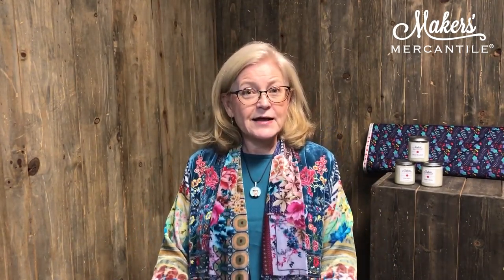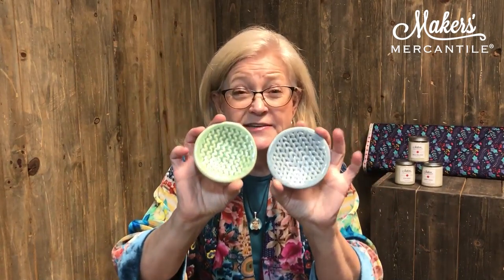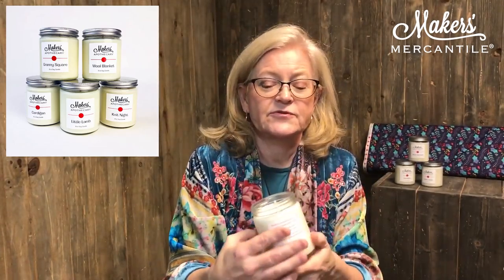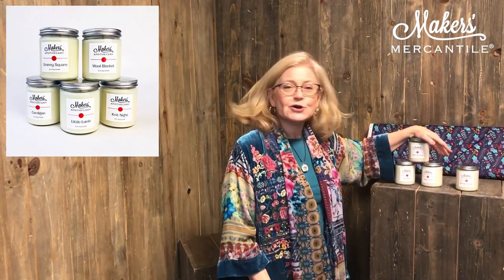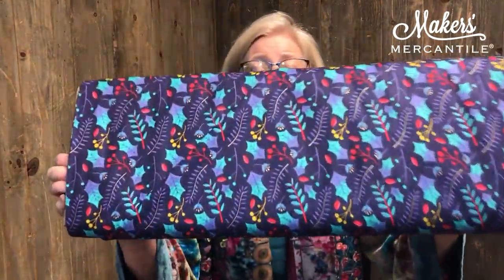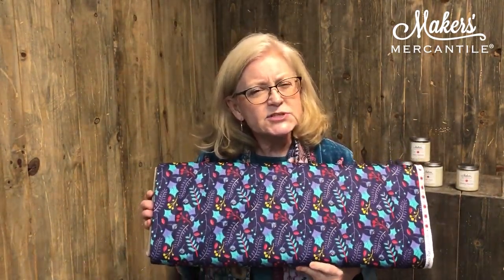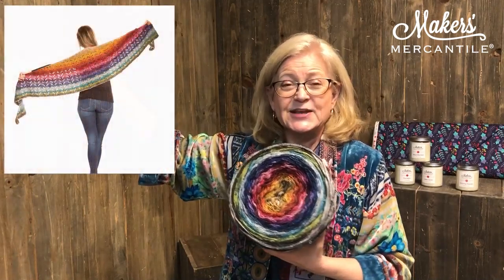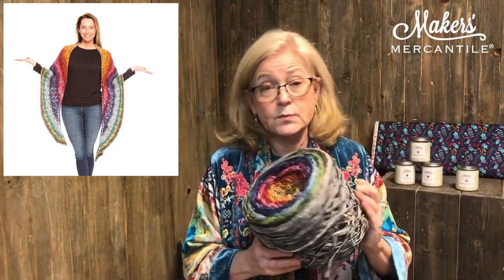Maker Notes November 6, 2020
Karin shares some of the details of today's newsletter

Topics include:
- Ceramic Notions dishes by Creative with Clay (handmade in WA)
- Makers' Apothecary candles (hand poured in KY)
- Leather ruler bands hand crafted in OR
- Fabulous holiday fabric by Paintbrush Studios 44" wide 100% cotton
- Big Lace shawl kit with our Donegal Tweed cake! It's as big as your head!